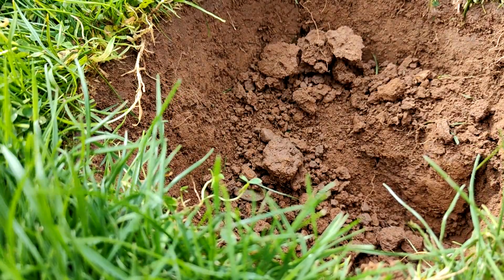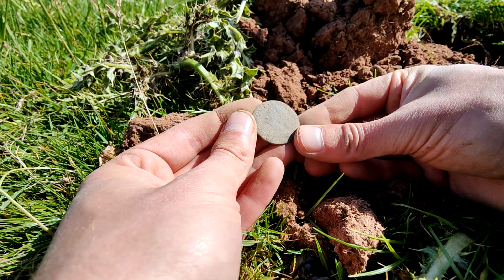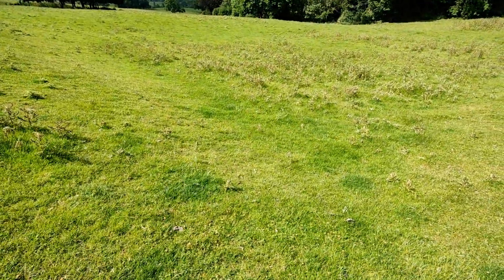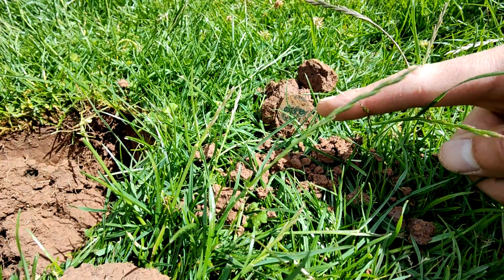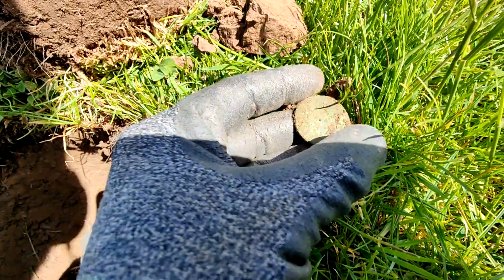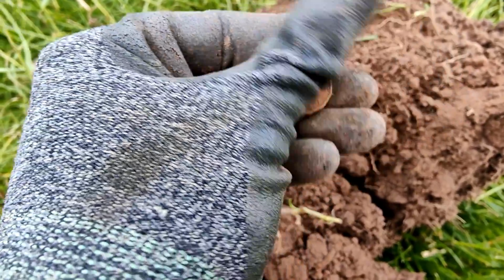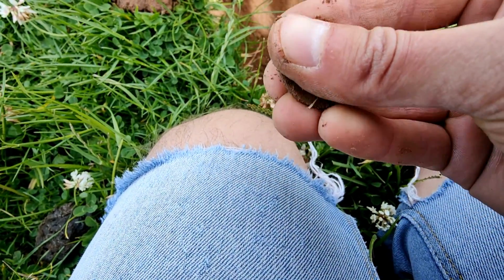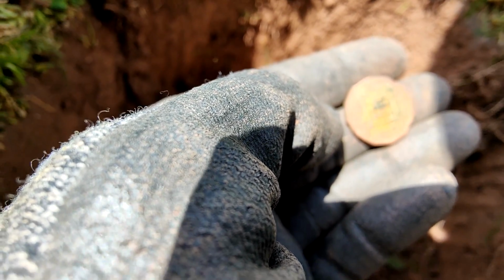Return To The Country Manor! Metal Detecting UK 2022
Another metal detecting trip at the country manor yielded some pretty good finds again. loads of artefacts and coins and even added to the livery button hoard tally 😂 I hope you enjoy coming along with me, I am sure I will be back there again soon 😁👍